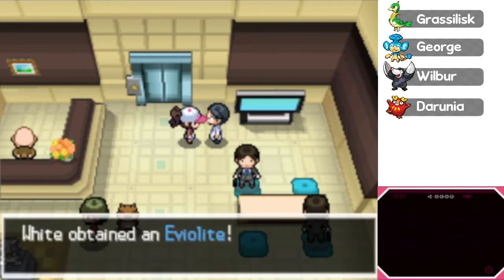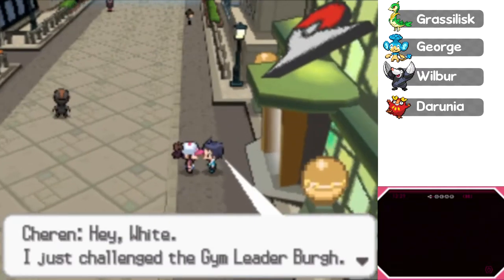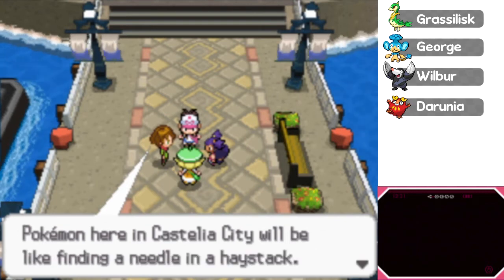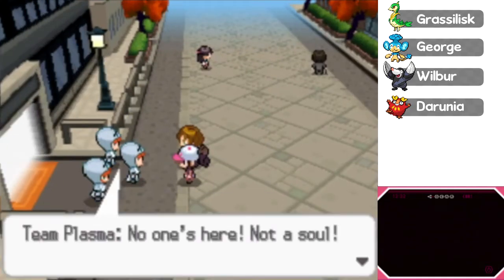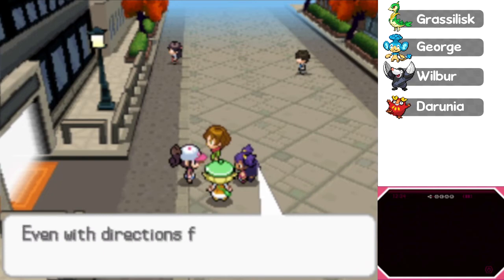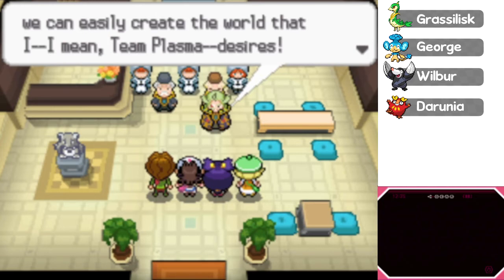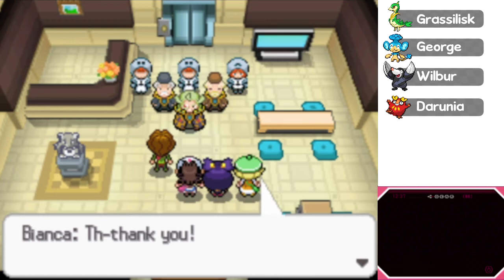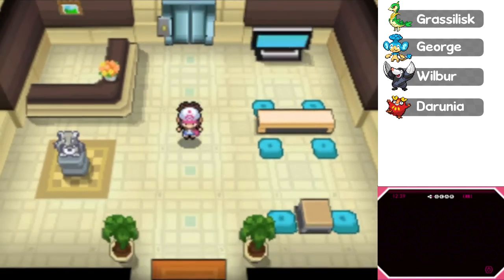Pokémon White - Episode 15: Take The Munna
We help rescue Bianca's stolen Pokemon!